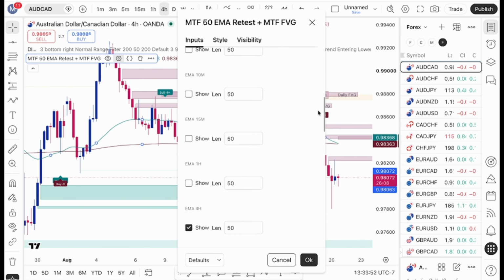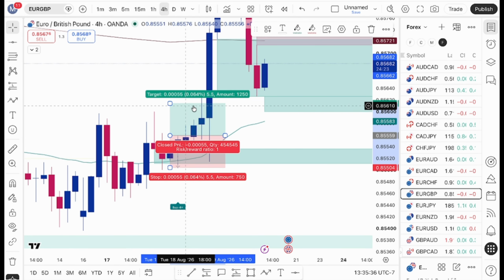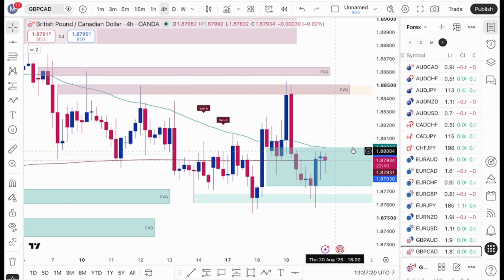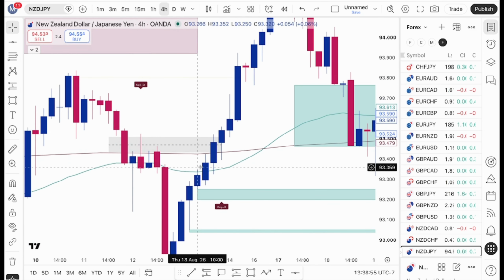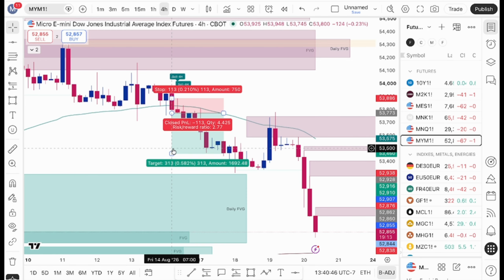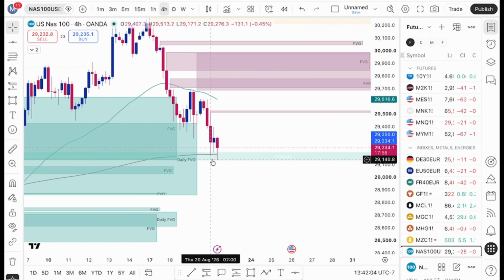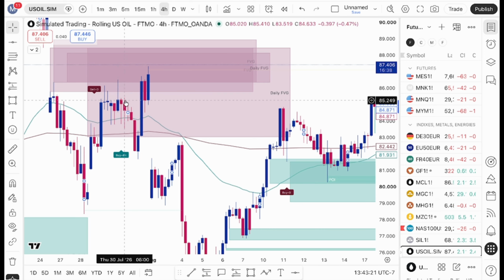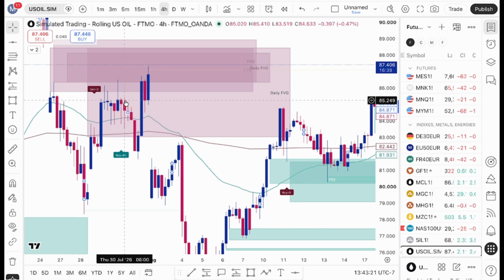Daily Market Broadcast | Trade Setups for August 20, 2026 ⭐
Welcome to The Daily Market Broadcast!

In this video, we break down the Daily and 4-hour charts to identify high-probability trade opportunities before the next trading session. My goal is to help you prepare for the market by highlighting the key levels, trends, and setups I'm watching.

In today's video:
• 4-hour trade setups
• Potential trade opportunities
• Markets I'm watching for the next session

Remember, these are not trade signals or financial advice. Always wait for your own confirmation and manage your risk according to your trading plan.